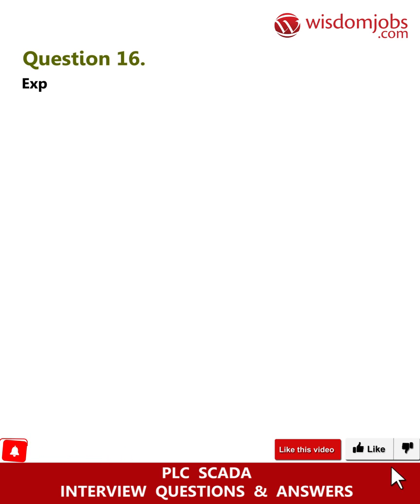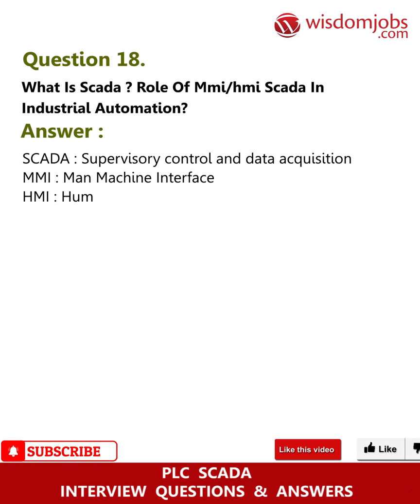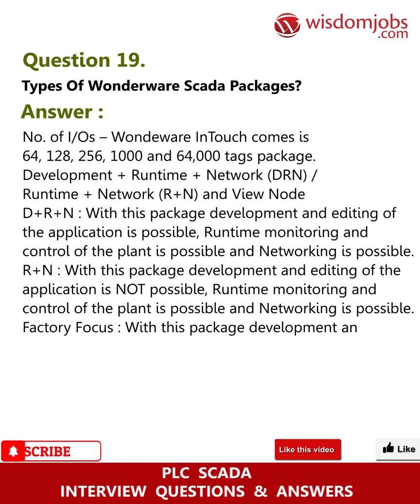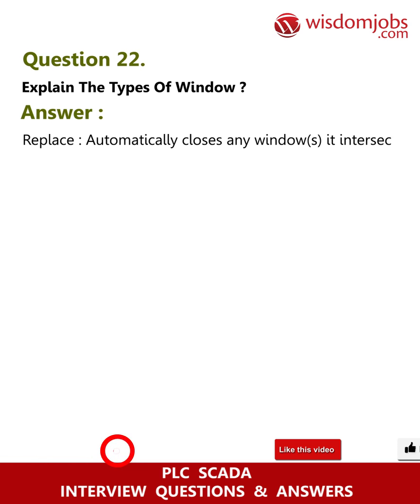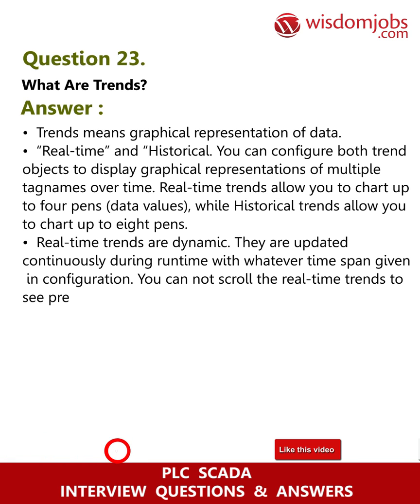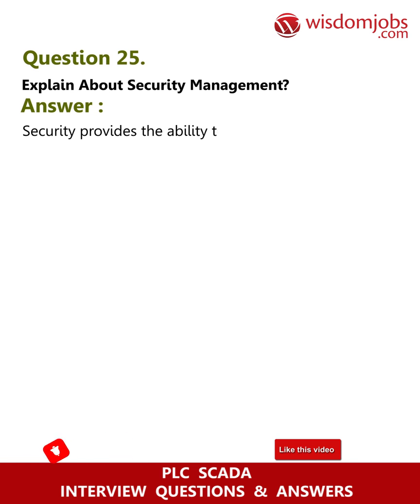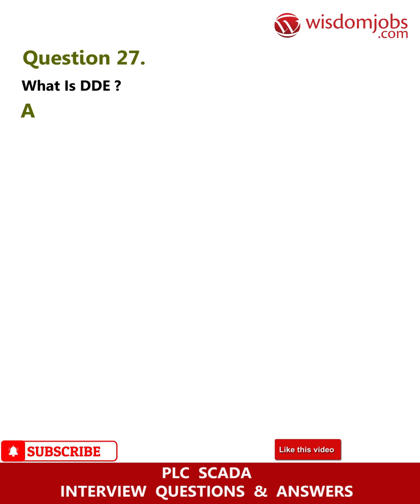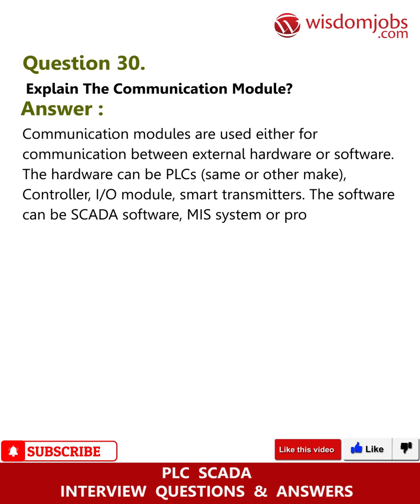Plc Scada Interview Questions and Answers 2019 Part-2 | Wisdomjobs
FAQ's For Plc Scada Interview Questions and Answers 2019 Part-2 | Plc Scada Interview Questions | Wisdomjobs

Plc Scada Interview Questions and Answers, Question1: What is PLC? Question2: Applications of PLC? Question3: Explain the Role of PLC in Automation? Question4: Explain the Role of CPU ? Question5: Explain the Role of Power supply in PLC system?

Are you looking for job? Are you tensed to face the interview? Here is the right place that is wisdom jobs online portal which enables you to find your dream job. Plc is a computing system used to control electromechanical processes. Scada stands for supervisory control and Data acquisition. It is a type of industrial control system that is used to monitor and control facilities and infrastructure in industries. Scada developer maintains all Scada hardware and software, analyse, develop and deploy Scada systems as needed. So, grab the opportunity as Scada developer, Scada trainer, Scada programmer, senior process automation engineer by looking into the Plc Scada job interview questions and answers given and boost your confidence levels for the final interview.

Join the LIVE session on Plc Scada Interview Questions and Answers in your Technical round of Job Interviews.

Read Full Plc Scada Interview Questions and Answers follow the